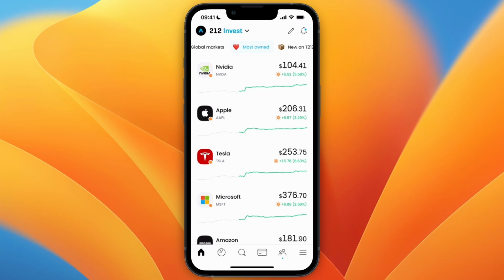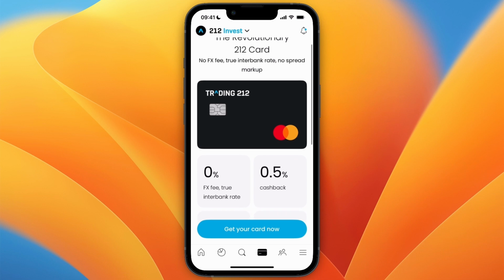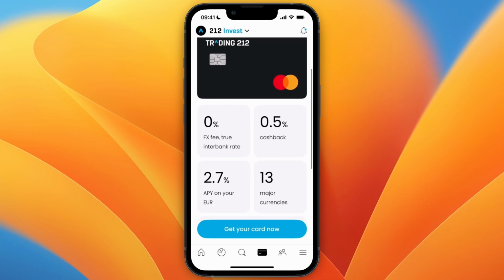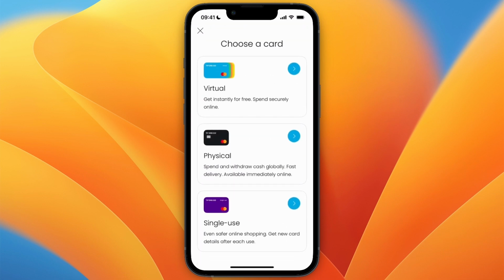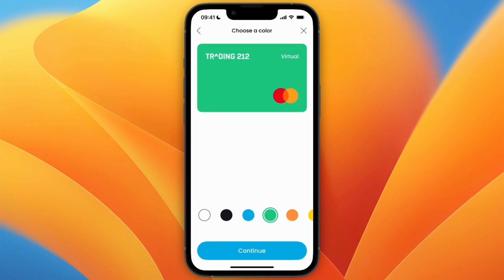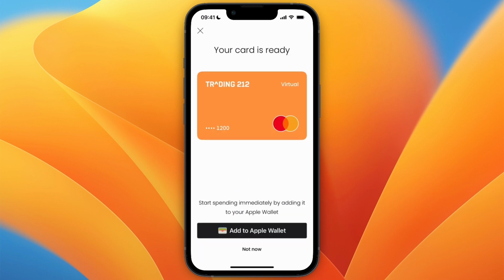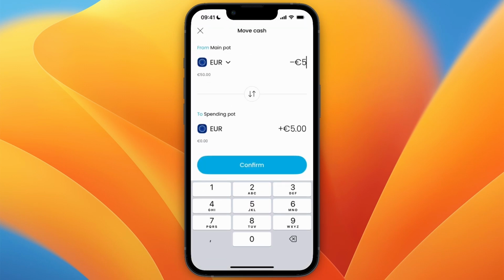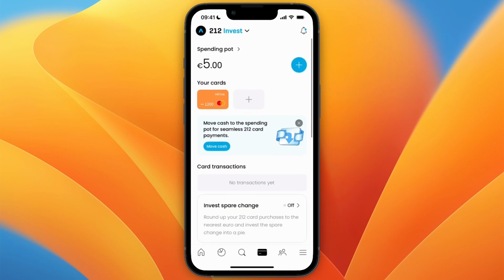How To Get Trading 212 Card - Step by Step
In this video I'll show you How To Get Trading 212 Card.